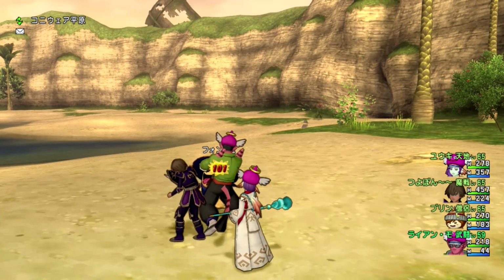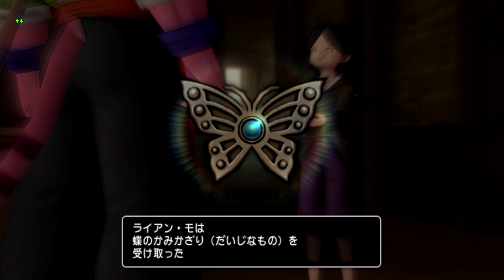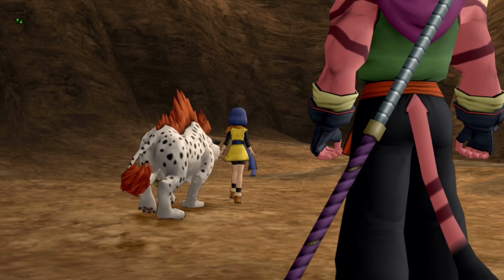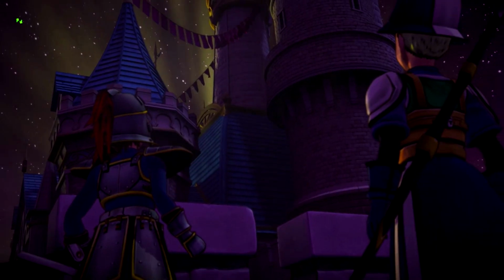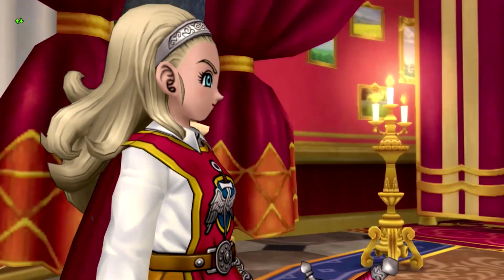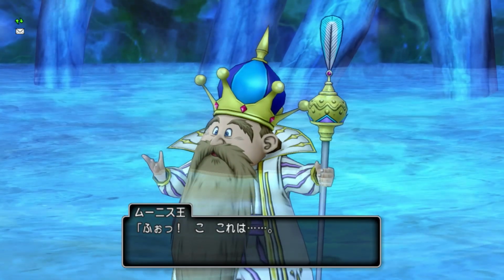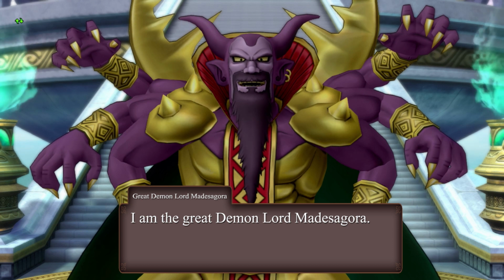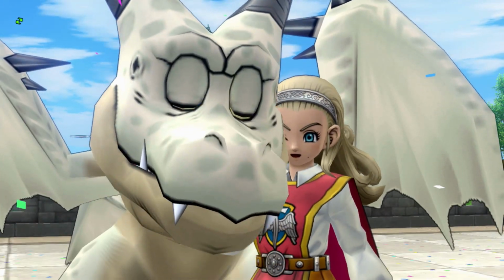Dragon Quest X Version 2: The Sleeping Hero and the Guided Allies Review & ENGLISH Story Summary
Ryan reviews and gives a full story summary of the first DQX expansion - Dragon Quest X Version 2: The Sleeping Hero and the Guided Allies (ドラゴンクエストX 眠れる勇者と導きの盟友 オンライン) which is out on the Wii, Wii U, PC, PS4, and Nintendo Switch. What mysteries will Ryan encounter as he travels to the world of Lendasia in this expansion? Find out here!

NOTE: This video contains Dragon Quest X Story Spoilers and Translations for an English audience!

Featuring Hayden Daviau as Brave Princess Ann Lucia or Anlucia (勇者姫アンルシア)!

Catch Hayden on shows like Goblin Slayer, Fire Force, Black Clover, and much more!

DragonQuestX ドラクエ10 ドラゴンクエストX 眠れる勇者と導きの盟友 オンライン